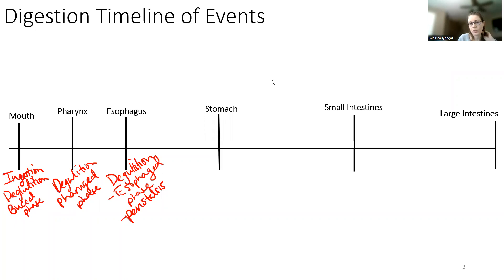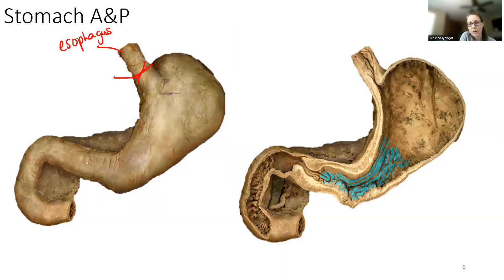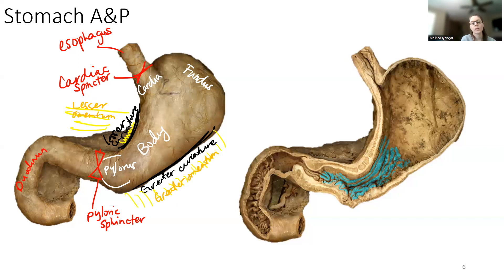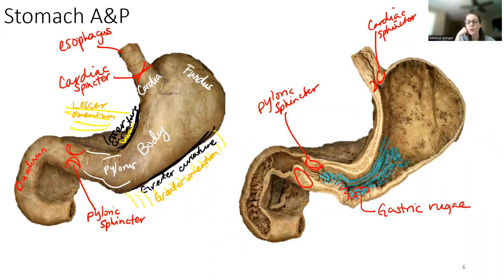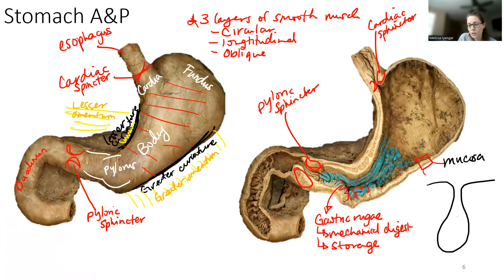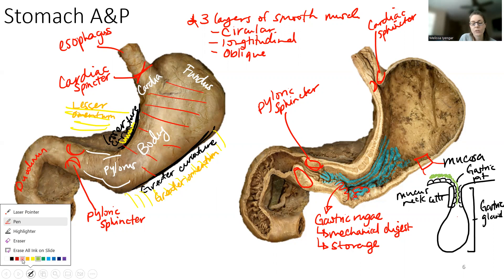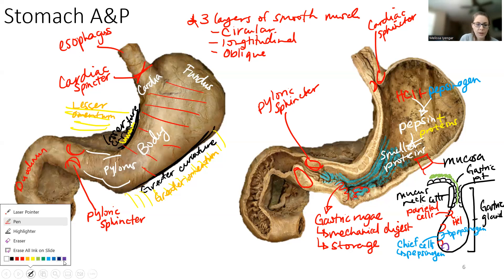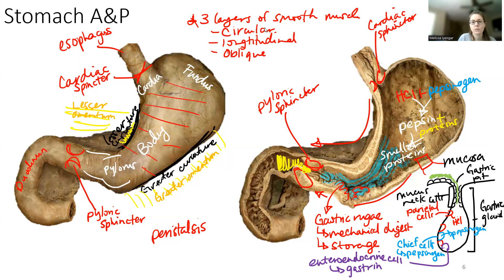2240 S23 - Digestive System Supplement Part 4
Stomach and Chemical Digestion